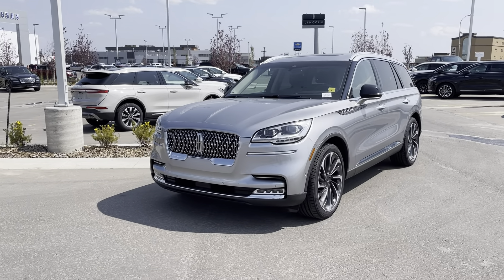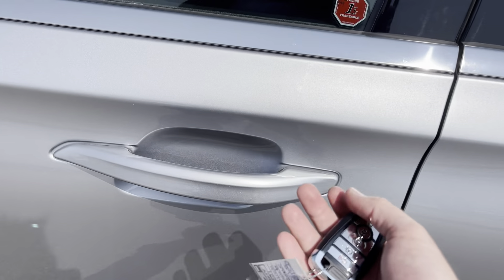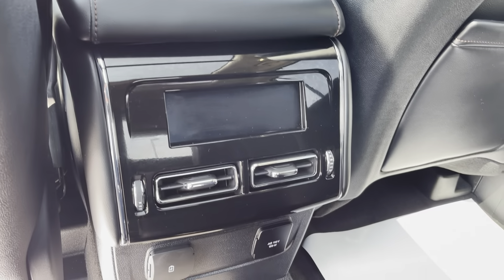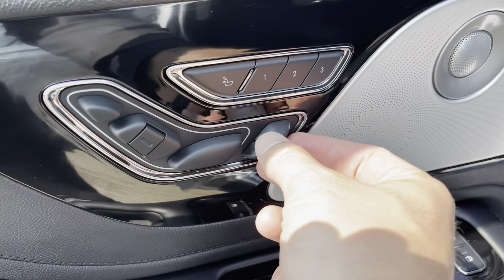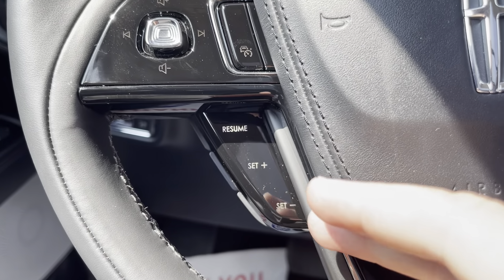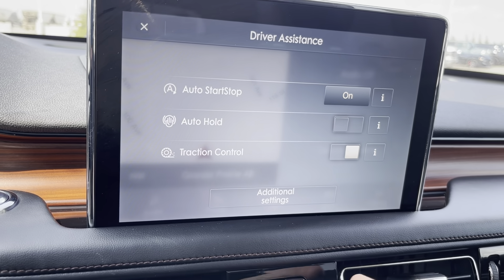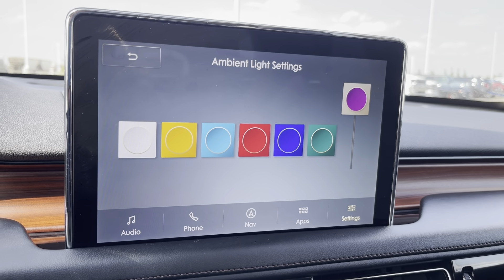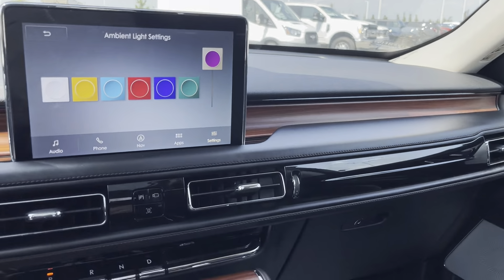2021 Lincoln Aviator 202a Silver Radiant walkaround 14